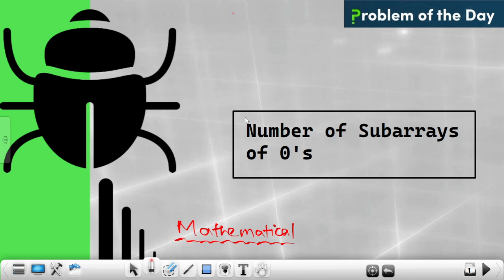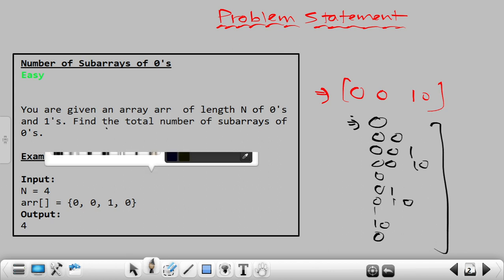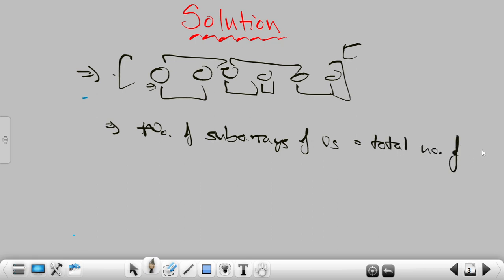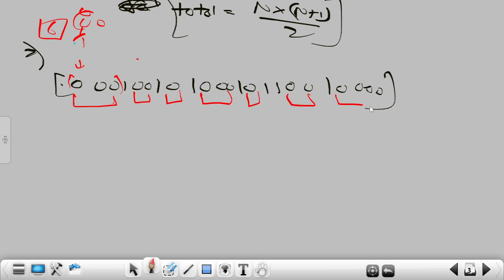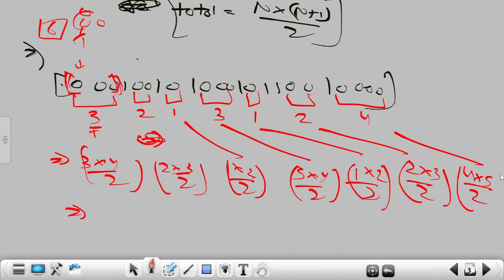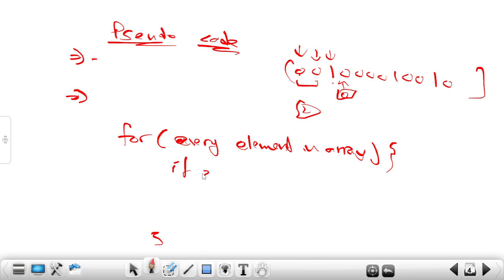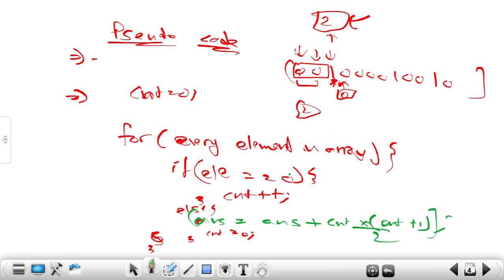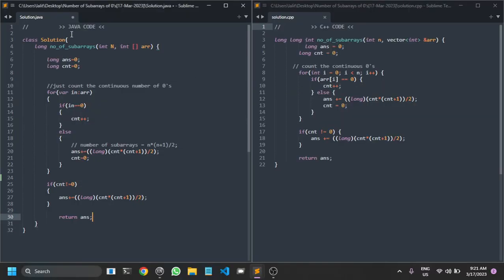Number of Subarrays of 0's | GFG- POTD | 17-Mar-2023 | Java | C++ ​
Hello Guys !!
In this video, I've explained the problem "Number of subarrays of 0's".

Here are the Timestamps:
0:00 Understanding the Problem Statement
01:20 Solution: Intuition and Approach
04:16 Pseudo Code
07:00 Code( Java and C++)

Happy Coding :)